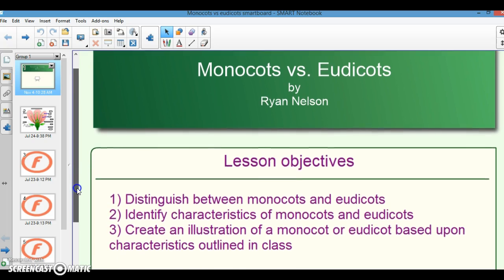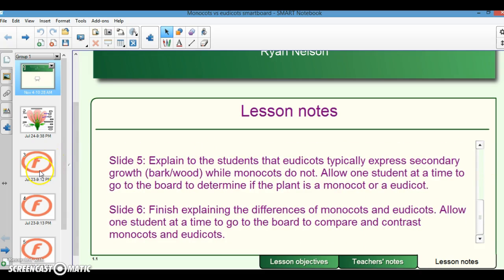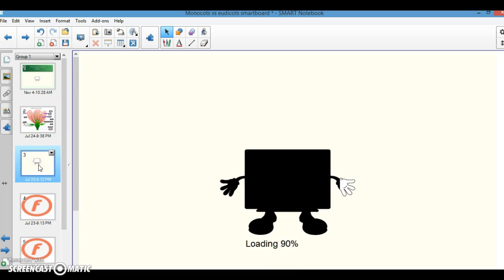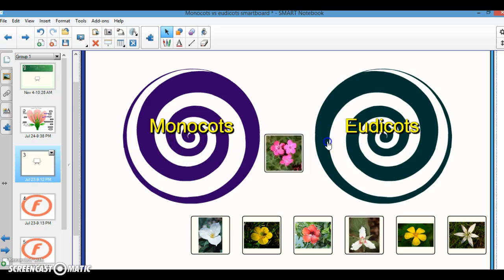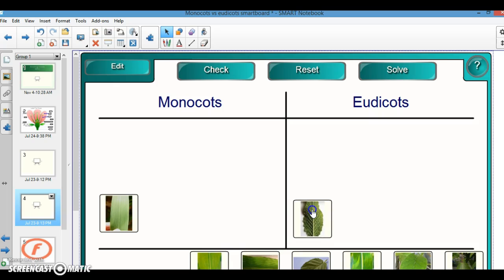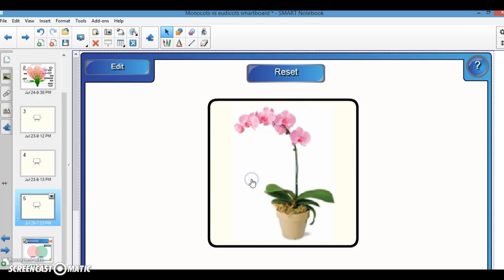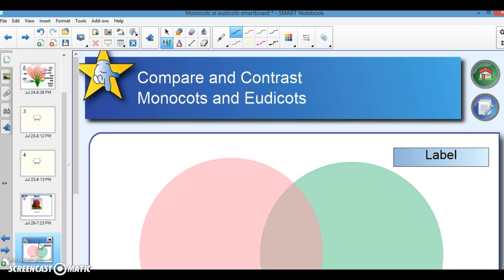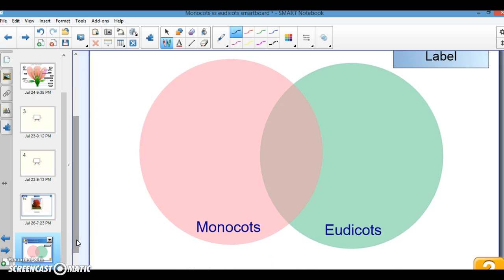Smartboard: Monocots Vs. Eudicots